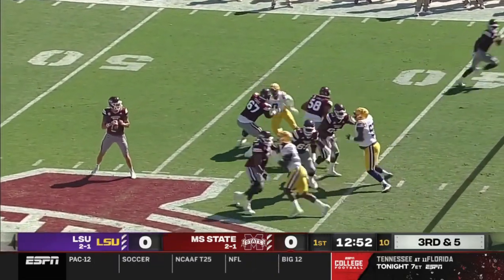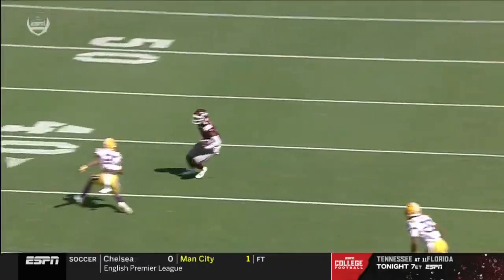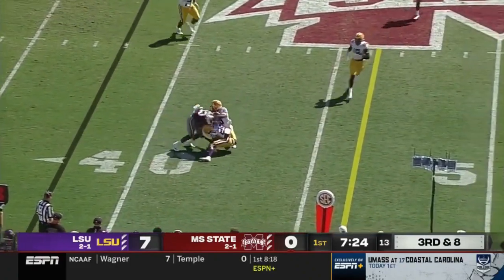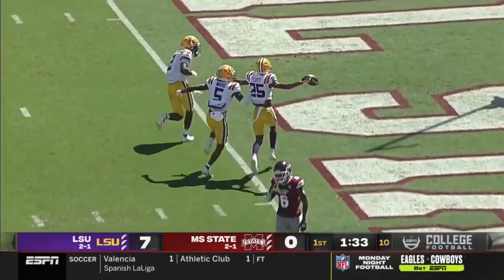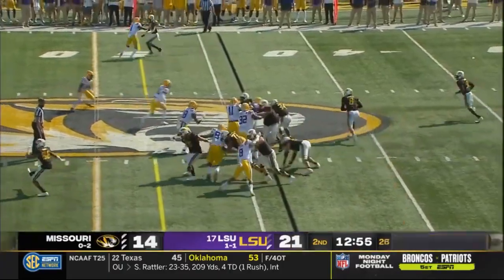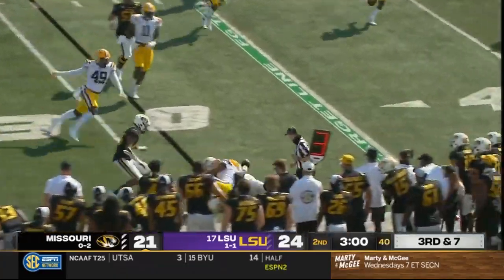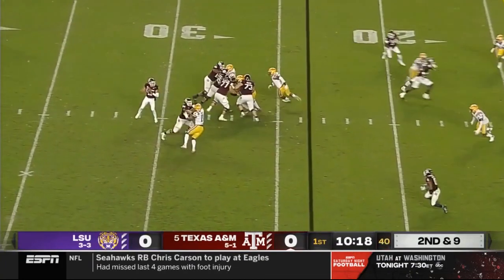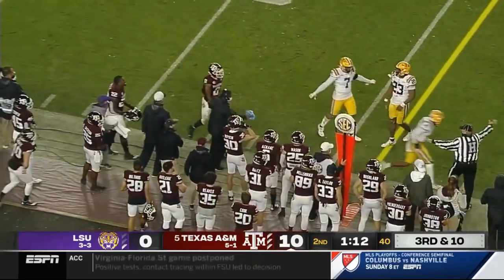Cordale Flott LSU Highlights